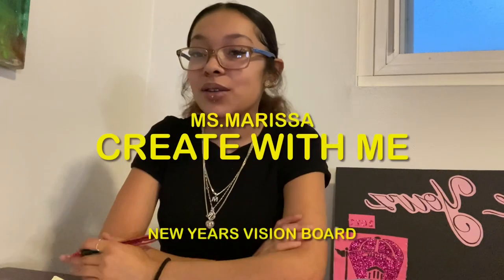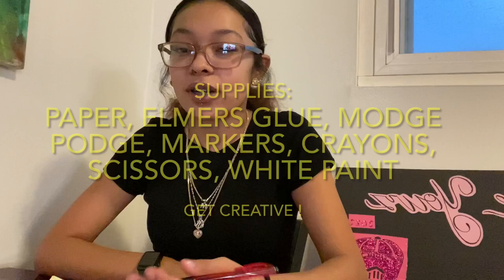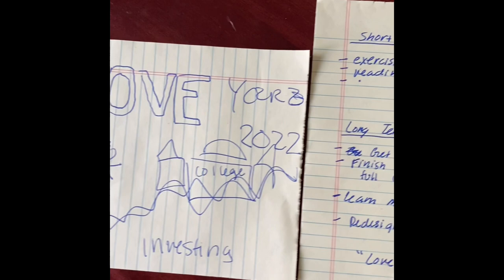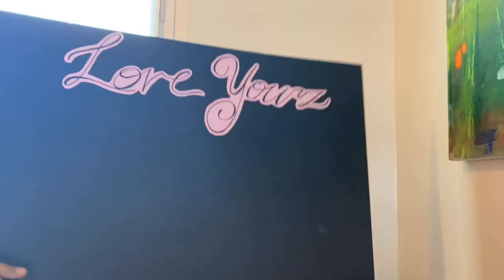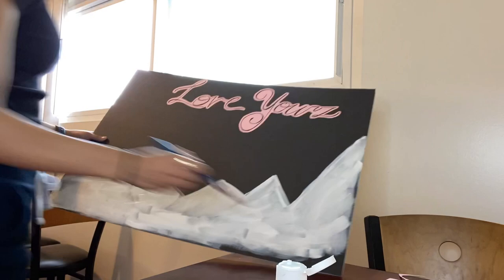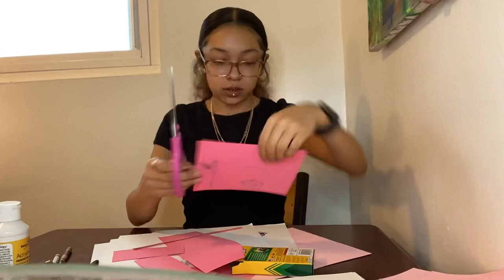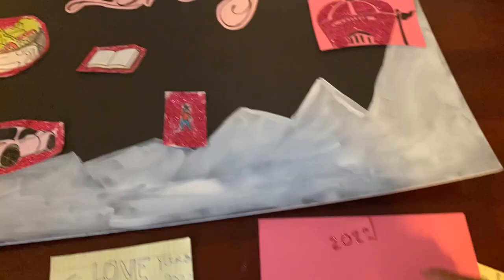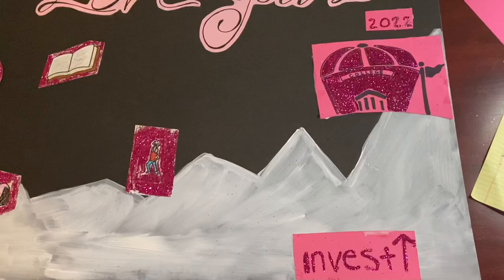Create With Me- 2022 New Years Vision Board !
2022 New Years Vision Board !
Please send us your creation at mcastorwootencenter.org